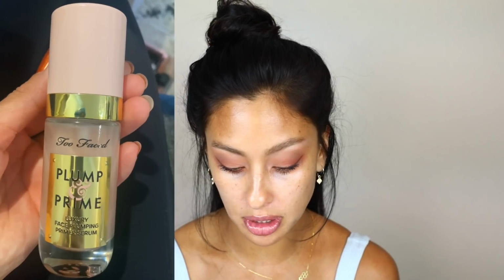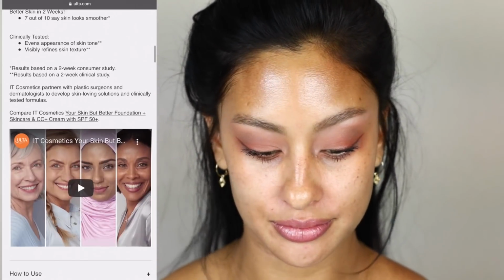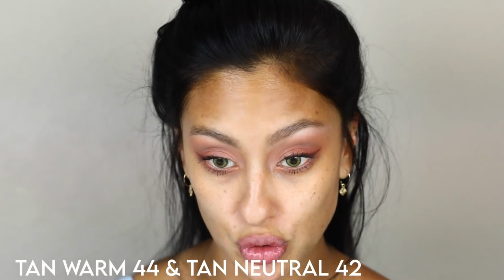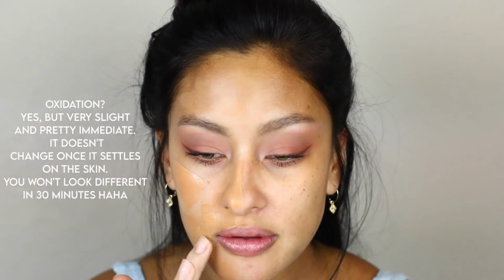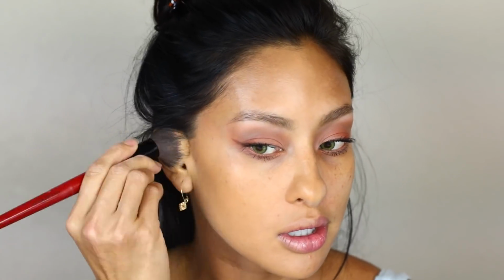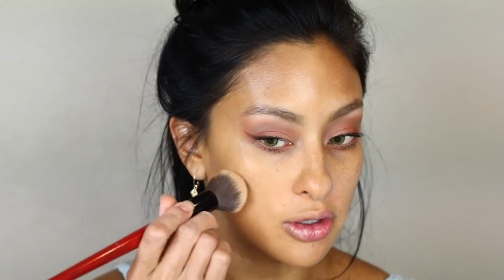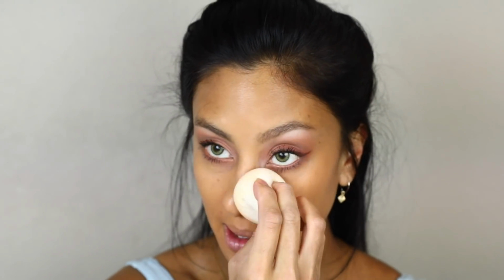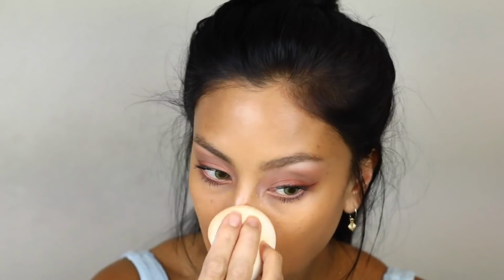The BEST Foundation | FULL Review Demo: IT cosmetics your skin but better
The BEST Foundation I've used in a while!! | IT cosmetics your skin but better

The foundation that recently has been making my skin look like skin!

 Let me know your thoughts! I really have been LOVING this foundation! It sits on the skin beautifully! Let me know if I left anything out! LYSM!

Lovemelisamichelle for $$ off

💗I N S T A G R A M: @LOVEMELISAMICHELLE

💗T W E E T: @MELISAMICHELLE1

💗F A C E B O O K: LOVEMELISAMICHELLE

💗S N A P C H A T: LMELISAMICHELLE